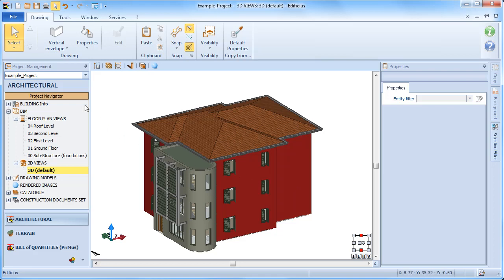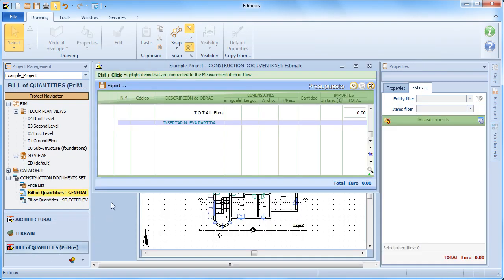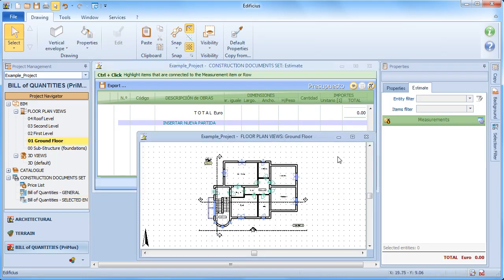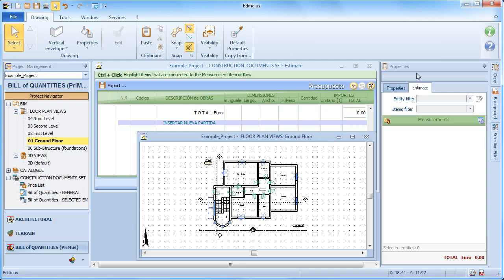Edificius Tutorial - The Bill of Quantity environment - ACCA software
See how to deal with The BoQ environment. The BoQ section of the Project Navigator with Level subnodes, Price List and Measurements data with the Edificius BIM software. Learn more about The BoQ section of the Project Navigator with Level subnodes, Price List and Measurements data in a 3D BIM model the easy and quick way. Find out more about Edificius and download the Trial version and discover its powerful BIM design tools .